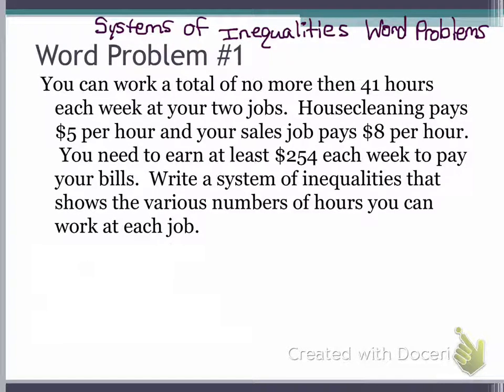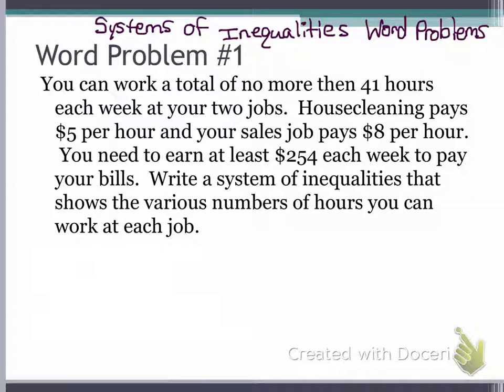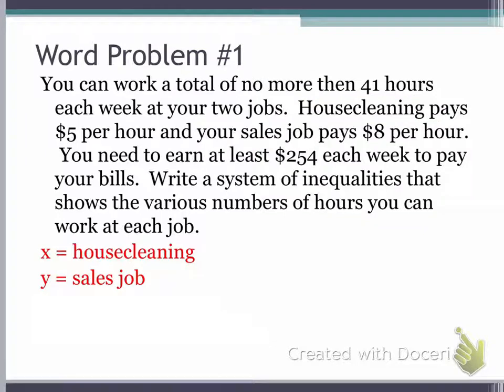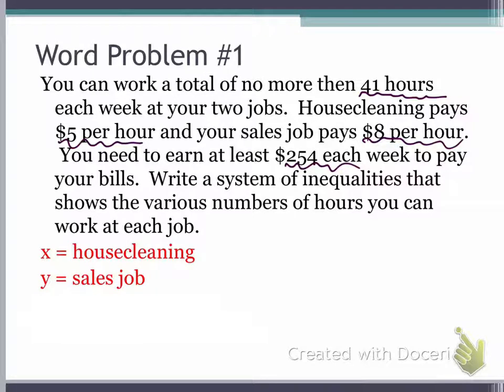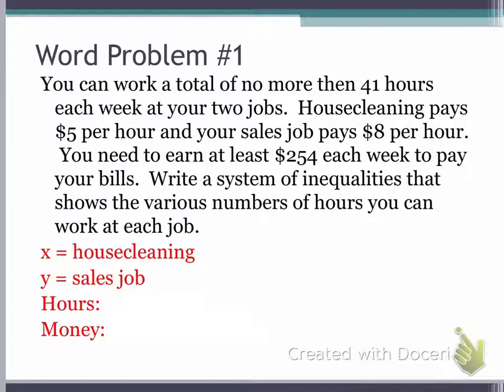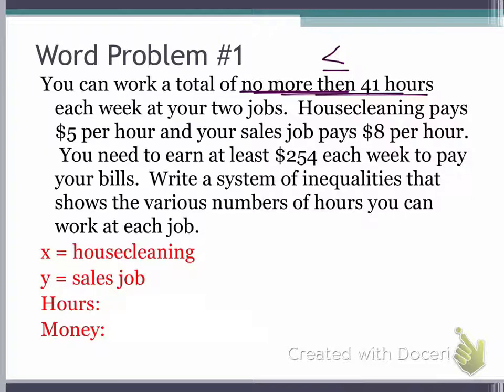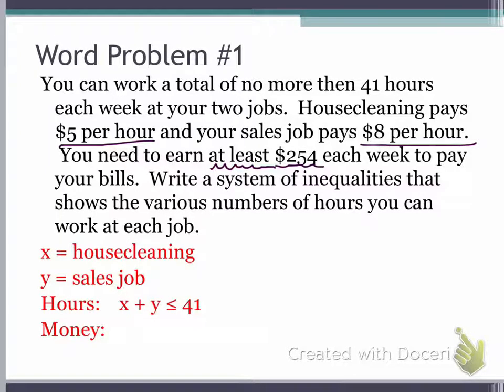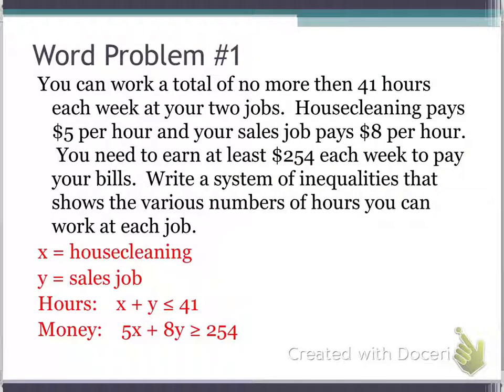Systems of Inequalities Word Problem